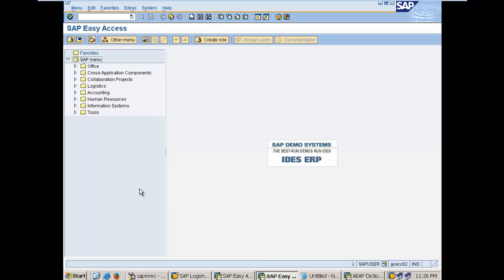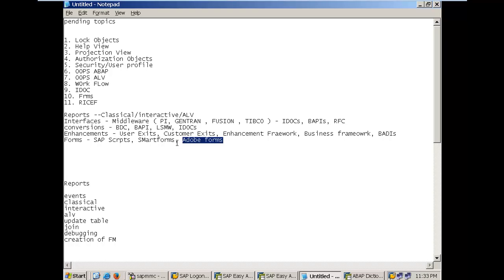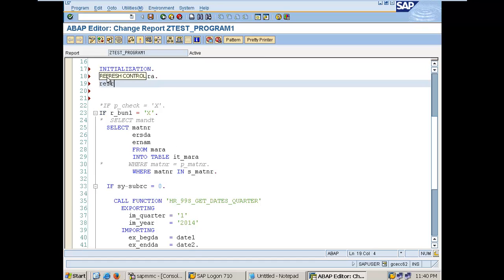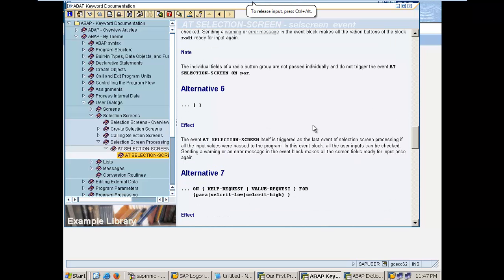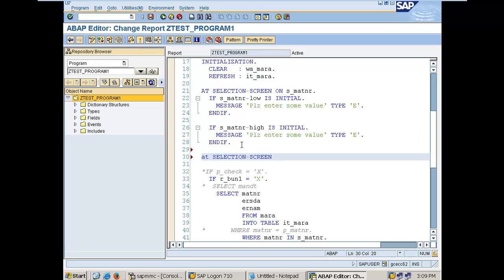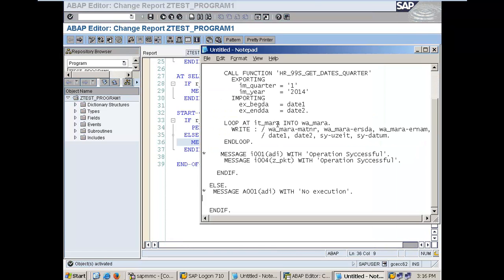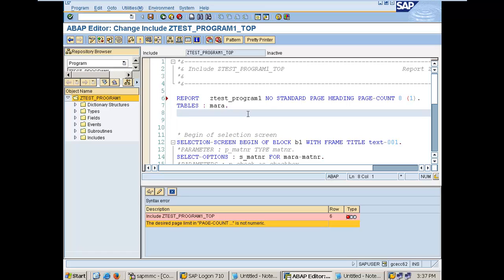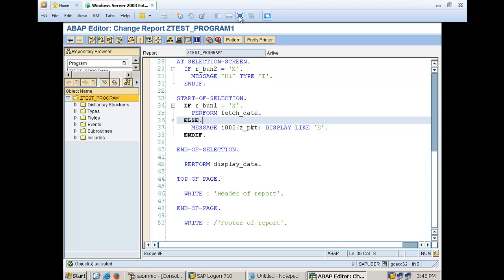Classical Reports in SAP & its events - Day 5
Classical Report, Events